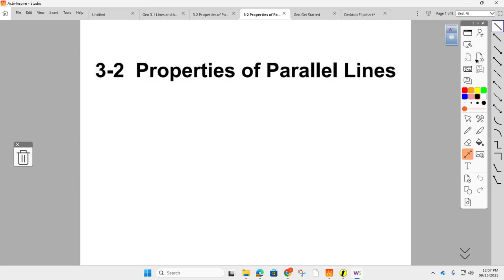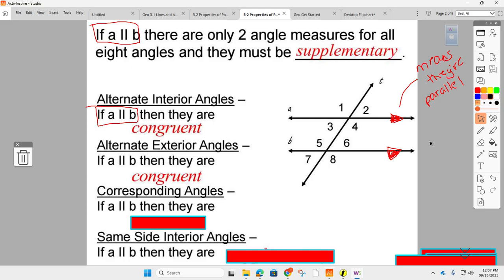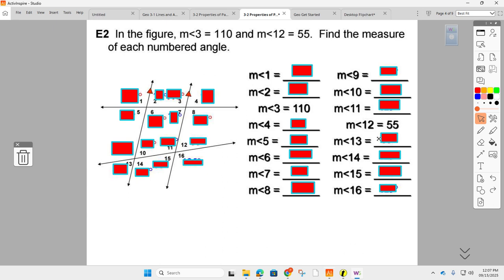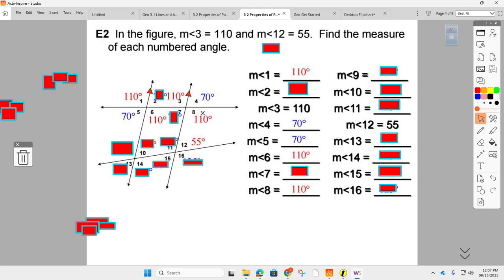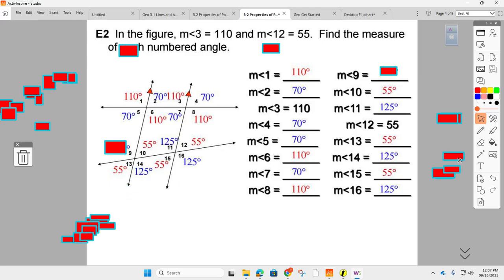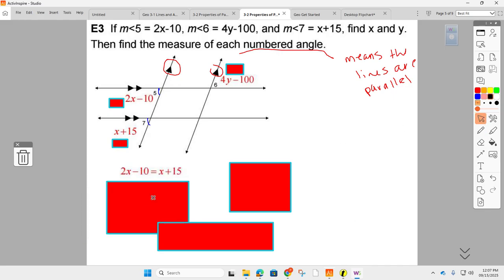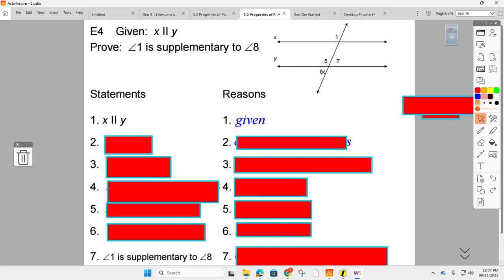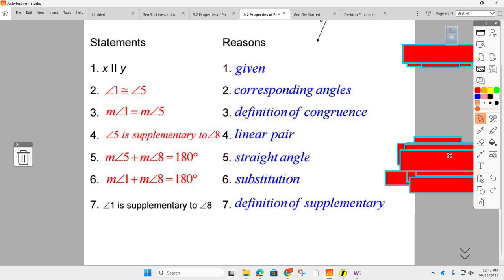geo 3 2 September 15 2025